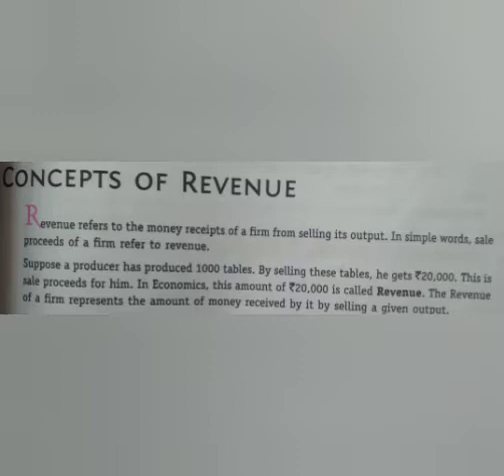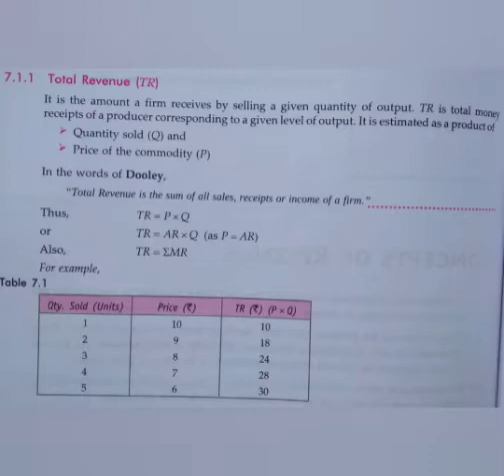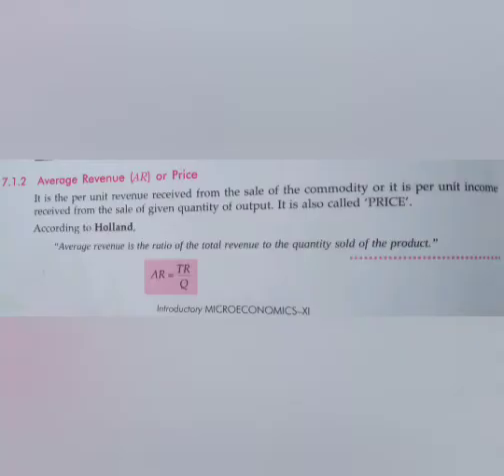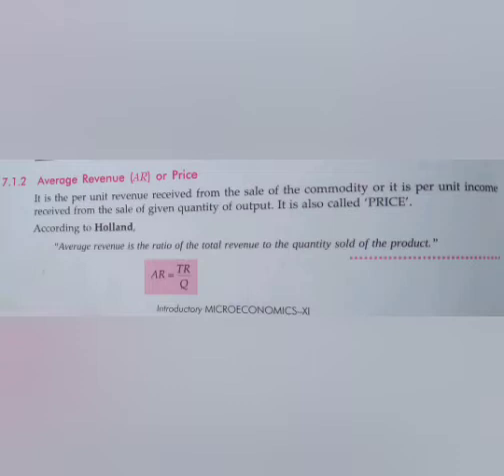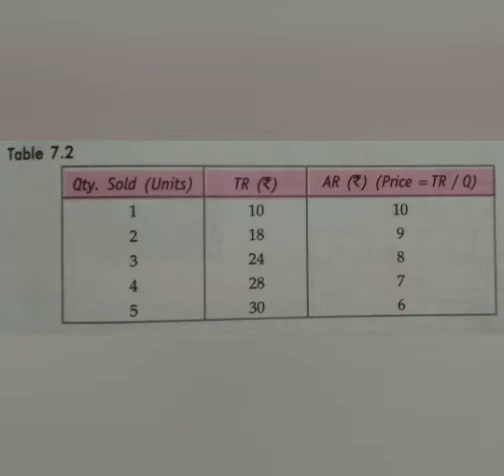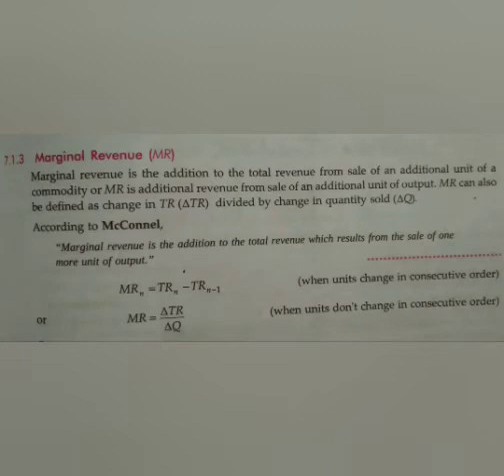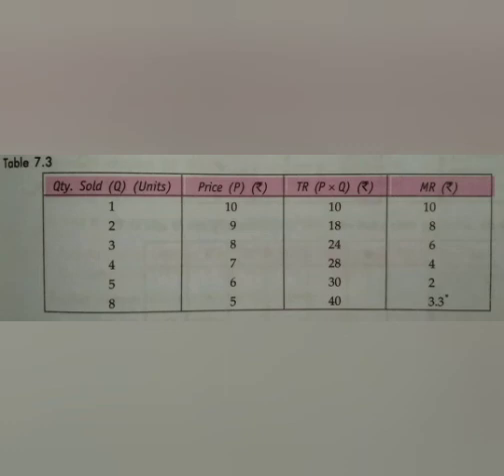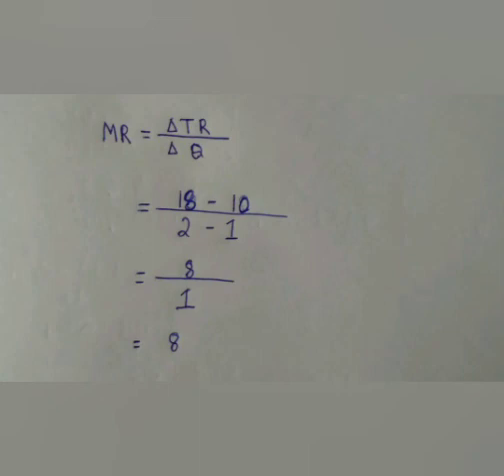Class XI - Economics - 13/01/2022